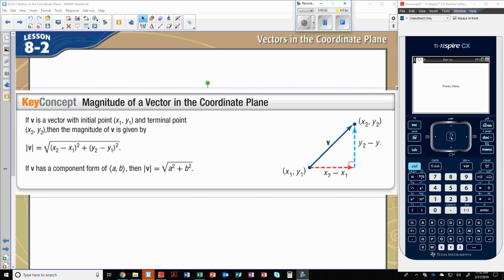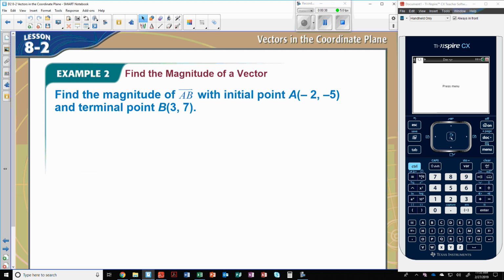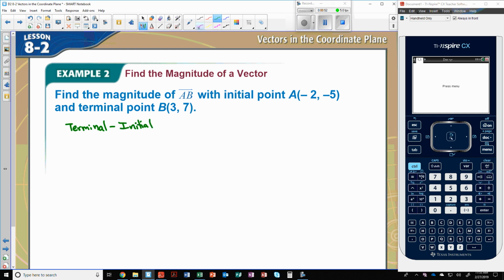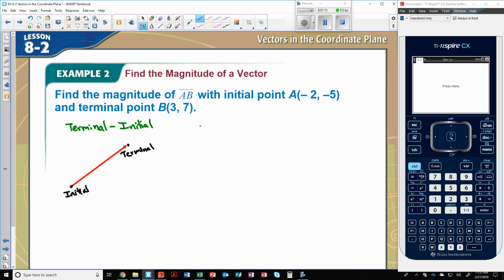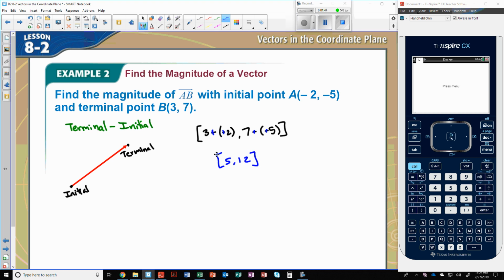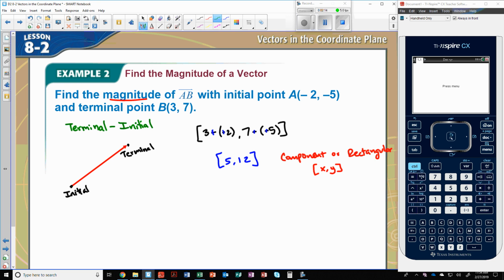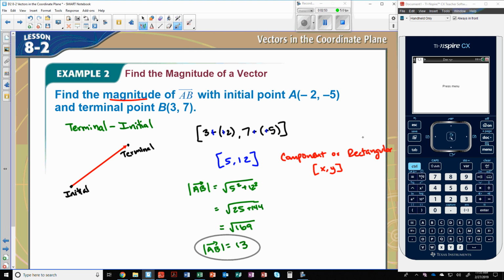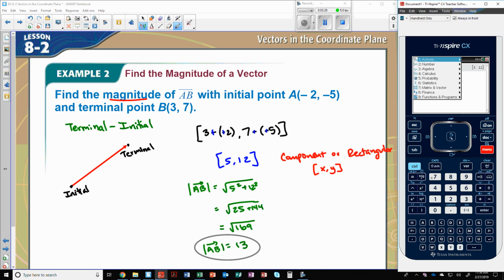8-2 Example 2 Find the Magnitude of a Vector